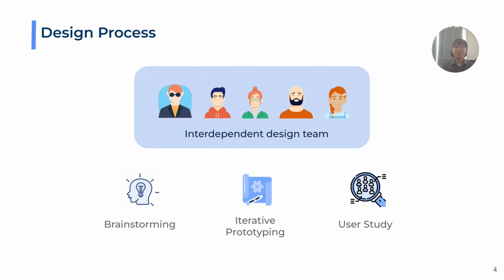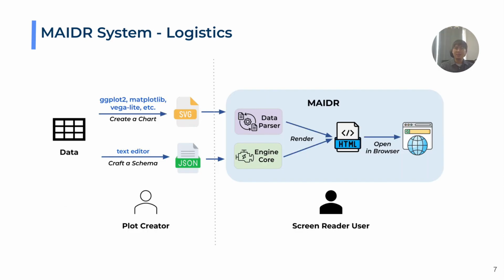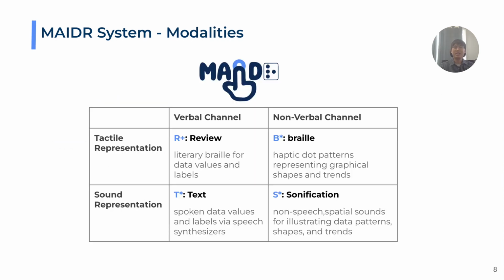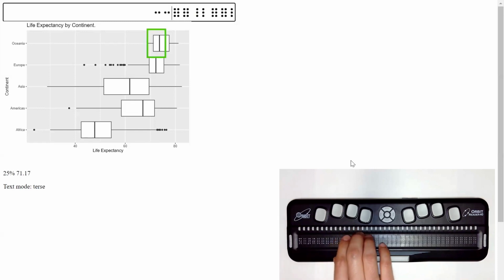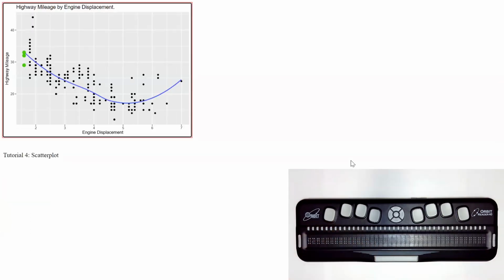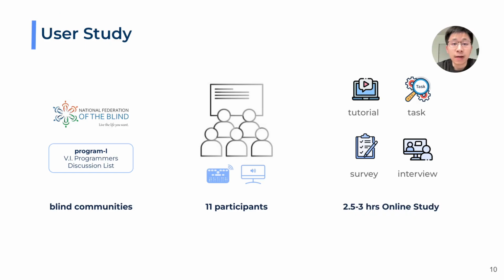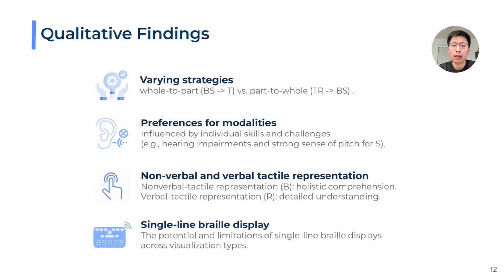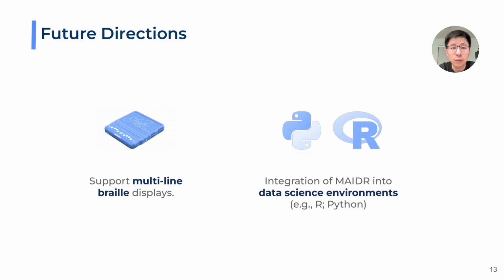MAIDR: Making Statistical Visualizations Accessible with Multimodal Data Representation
JooYoung Seo, Yilin Xia, Bongshin Lee, Sean McCurry, Yu Jun Yam

Session: Data Visualization: Geospatial and Multimodal

This paper investigates new data exploration experiences that enable blind users to interact with statistical data visualizations---bar plots, heat maps, box plots, and scatter plots---leveraging multimodal data representations. In addition to sonification and textual descriptions that are commonly employed by existing accessible visualizations, our MAIDR (multimodal access and interactive data representation) system incorporates two additional modalities (braille and review) that offer complementary benefits. It also provides blind users with the autonomy and control to interactively access and understand data visualizations. In a user study involving 11 blind participants, we found the MAIDR system facilitated the accurate interpretation of statistical visualizations. Participants exhibited a range of strategies in combining multiple modalities, influenced by their past interactions and experiences with data visualizations. This work accentuates the overlooked potential of combining refreshable tactile representation with other modalities and elevates the discussion on the importance of user autonomy when designing accessible data visualizations.